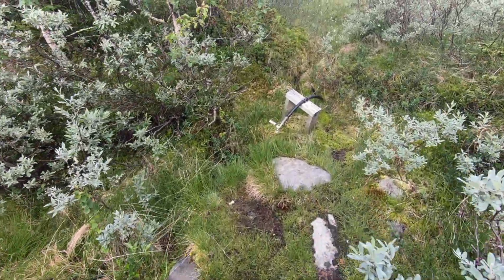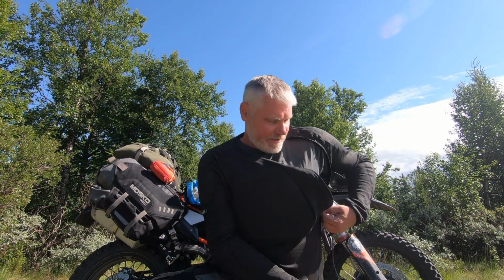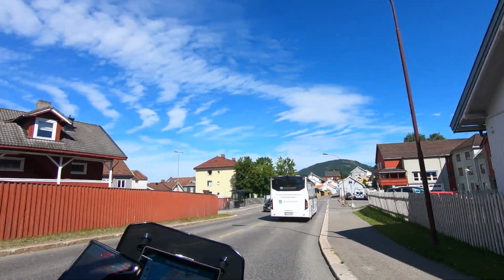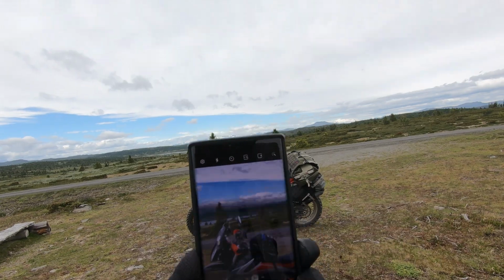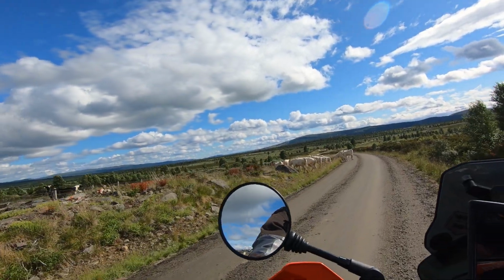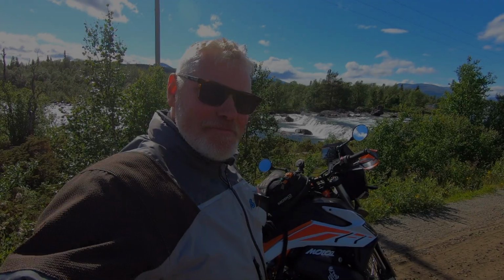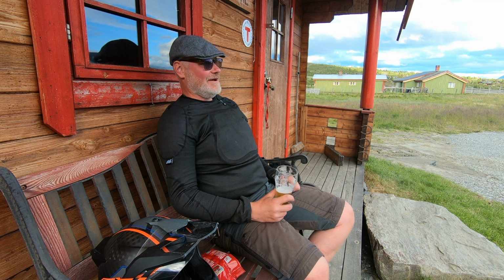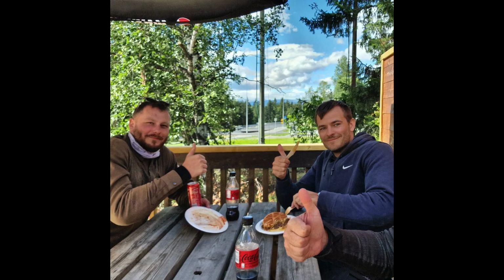Trans Euro Trail Norway Day 3- Mororcycle ADV - Baselayer AS Supershirt Review - Valdres, Norway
Valdres, Norway and Initial review of @adventurespec Supershirt protective layer and Aclima WarmWool HoodSweater (merino wool) on my solo motorcycle adventure on Trans Euro Trail Norway. Packed up my KTM 790 Adv R with the Mosko Moto Reckless R80 and the Backcountry 40 Duffle with gear for at least 10 days on the trail. Had a Burger with Christian and Lucas from Denmark who were riding on Honda Dominators. This night I had to accommodate myself with a cabin at Syndinstøga instead of the Amok Draumr hammock, this due to heavy winds in the beautiful highlands.

Foldable mirrors / Vikbara Backspeglar / Foldable mirrors
Mi Portable Air Compressor rechargable
Kokbok för friluftskockar
Victorinox Camper
Grayl UltraLight water purifier
Aclima of Norway

00:00 -Intro Värmlad
00:30 -short overview
00:40 -Morning at Hornsjø
02:25 -Aclima WarmWool HoodSweater
05:00 -Adventure Spec Supershirt
09:50 -Ride to Lillehammer
12:00 -Ride to Valdres
21:00 -A coffee at waterfall
23:44 - Cabinlife with beers